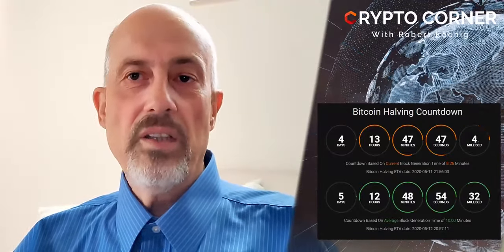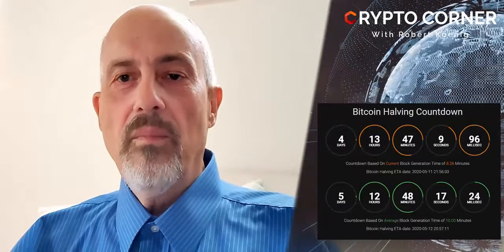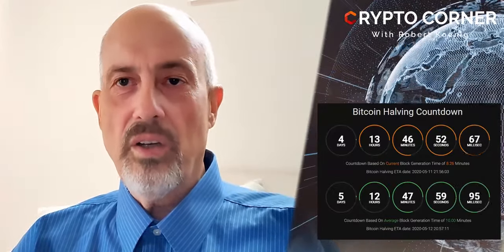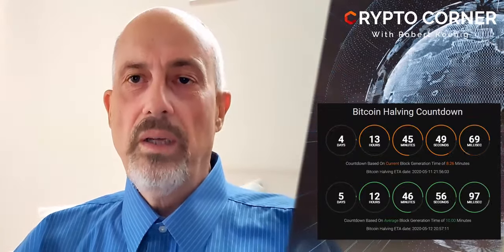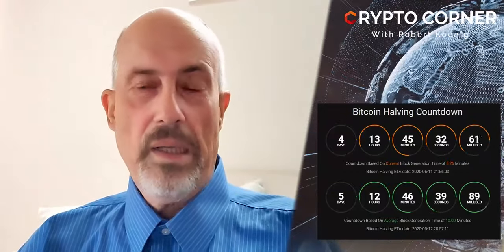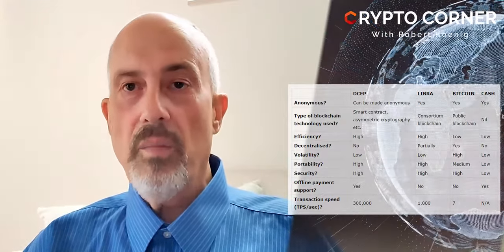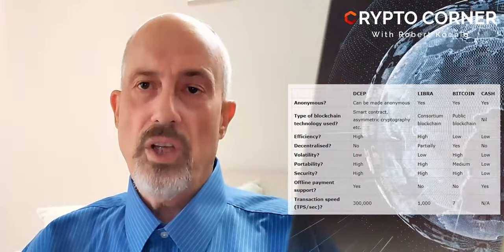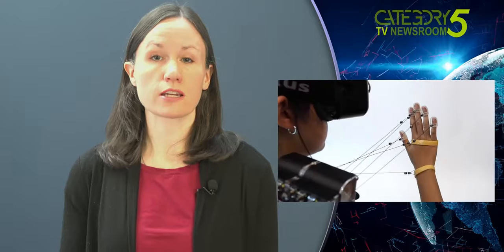Ubuntu Kernel Fixes, LibreOffice 6.3 EOL, Sophos Hacked, Feeling VR, Google TAPAS AI Open Sourced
Here are the stories we are following this week in the Category5.TV Newsroom:

00:47 - Canonical has published new Ubuntu Linux kernel security updates for all of its supported releases to patch several vulnerabilities discovered lately by various security researchers.

02:22 - The Document Foundation has announced the release of LibreOffice 6.3.6 as the sixth and final update of the 6.3 series, which will reach end of life at the end of this month.

04:08 - Crypto Corner with Robert Koenig. Bitcoin Halving and China's DCEP Digital Currency.

11:32 - Users of a widely used firewall from Sophos have been under a zero-day attack that was designed to steal usernames, cryptographically protected passwords, and other sensitive data.

14:04 - A new lightweight virtual reality device has been created that would allow users to touch objects at shops and museums without ever having to go there in the flesh.

16:30 - Google has released the code for their internally developed artificial intelligence, Tapas. It can take a natural language question such as “What’s the name of the latest iPhone?” and fetch the answer from a relational database or spreadsheet, and it's now open source.